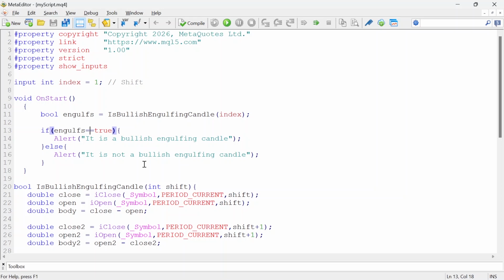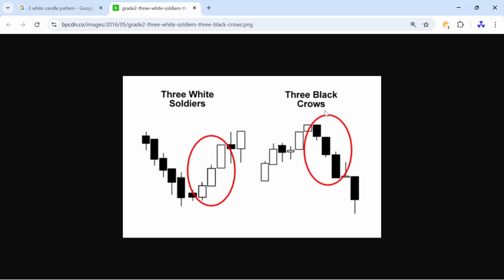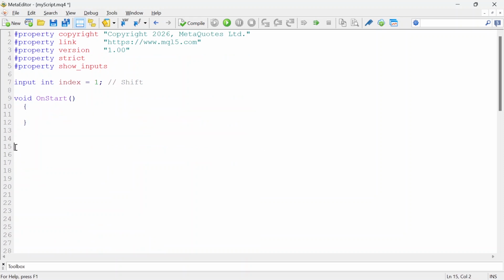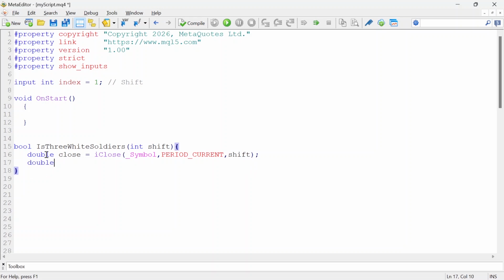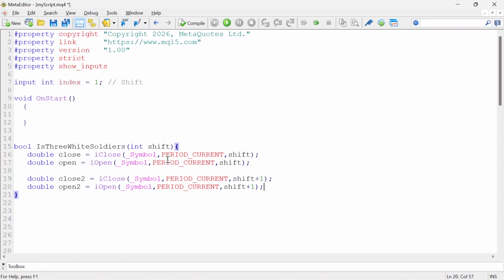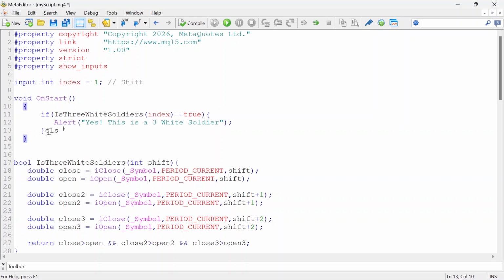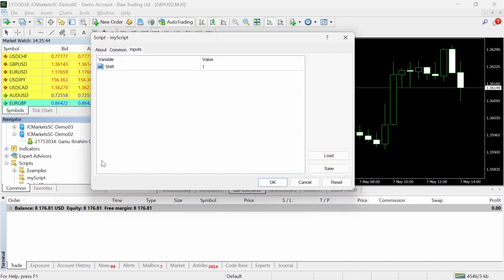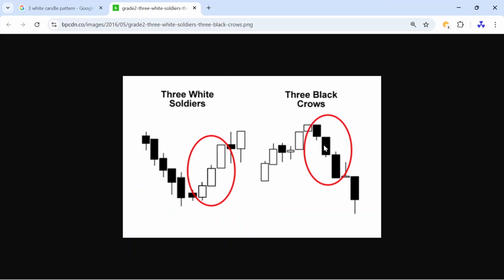#31 Forex Bot Development For Beginners | Three White Soldiers Function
In this lecture we will be writing a function to check if a candlestick pattern is a three white soldiers. In the next lecture, we will be exploring some of the in-built functions in MQL4. Be sure not to miss the next video.

Kindly note that this is a small percentage of my 23+ hours lectures on MQL4 Programming on Udemy. We are in the quest of learning how to develop a trading robot and with the link below you can get a full access to the whole course on Udemy where you will learn at your own pace, practice as you go, and finish with 7 real-life algorithmic trading strategies.